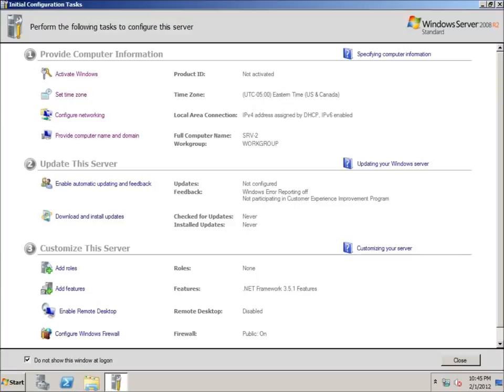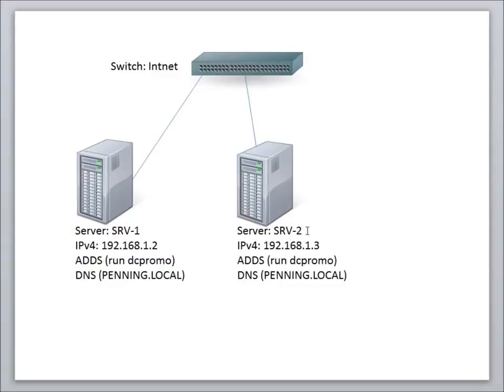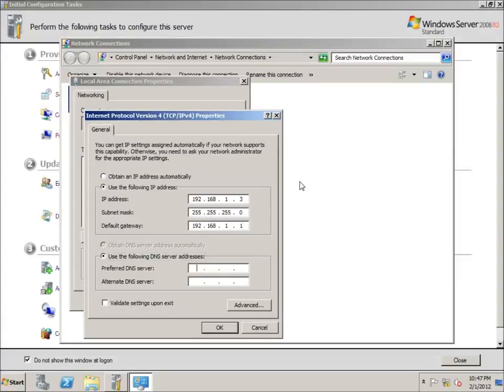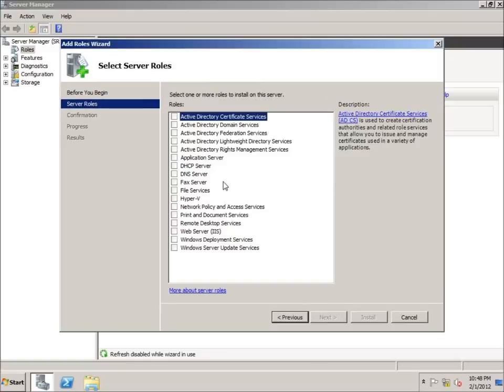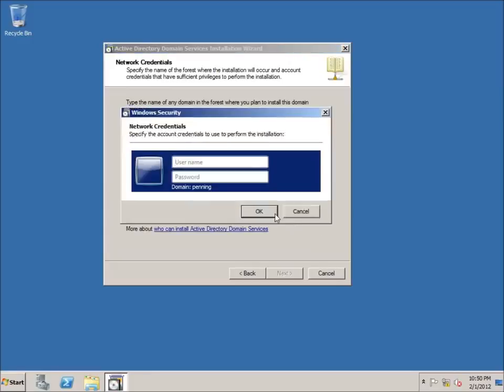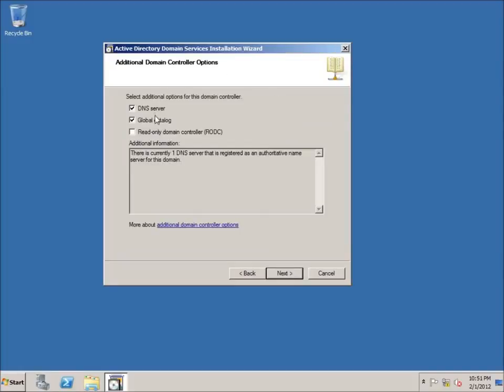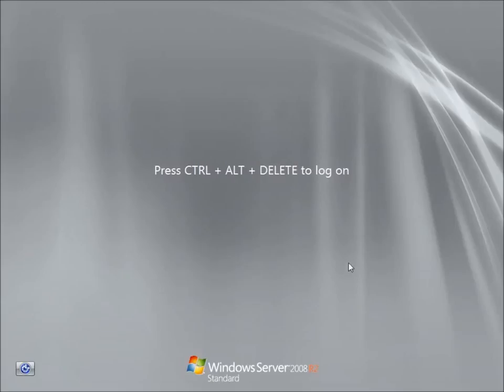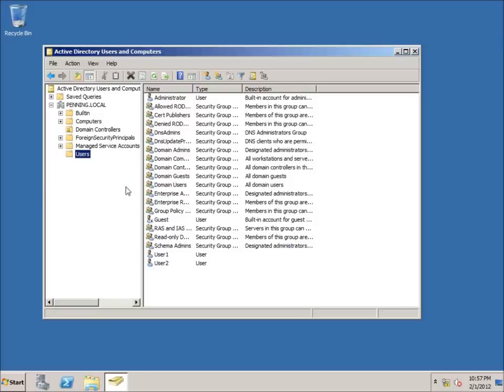7 Creating a Backup Domain Controller